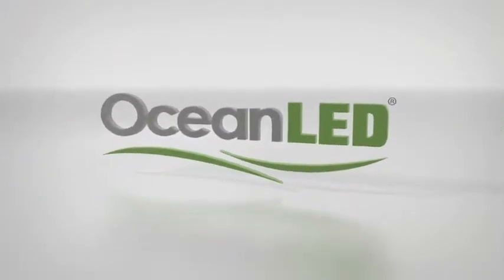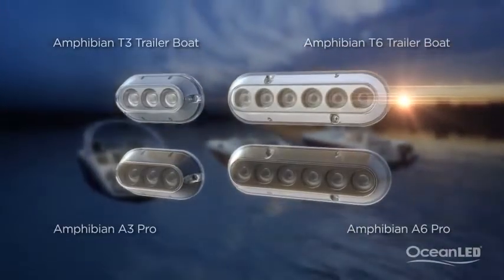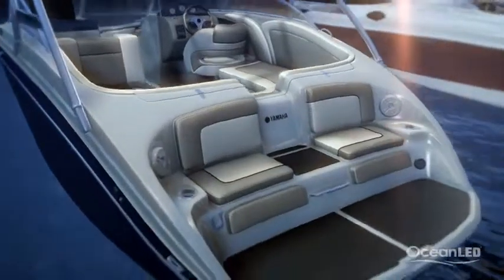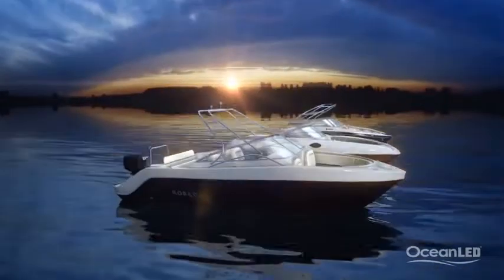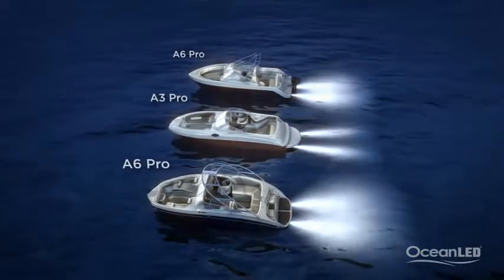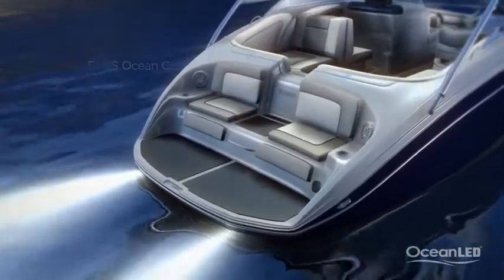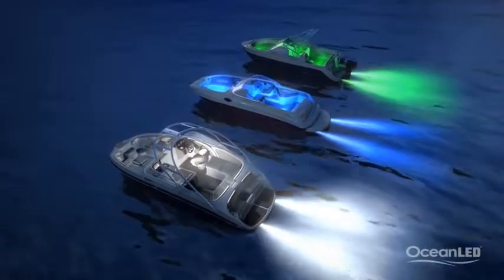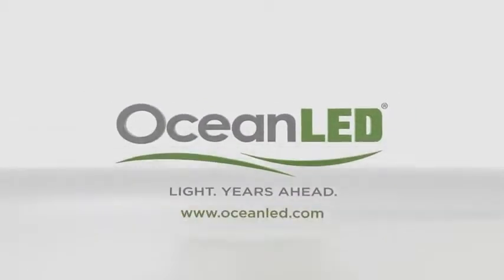OceanLED 'How to light a Sports Boat' - worlds best colour change underwater lights for boats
OceanLED
Offering the brightest underwater lighting at a minimum cost of energy, the OceanLED is the ideal choice to let your yacht standout from the rest and illuminate the nighttime ocean.

Presenting a wide variety of LED shapes, sizes and colors any custom constellation can be made to fit exactly your needs and desires.

OceanLED can be mounted underwater as well as over water on the interior and exterior of any boat to maximize visibility,  atmosphere and the overall image while nevertheless minimizing electrical consumption.